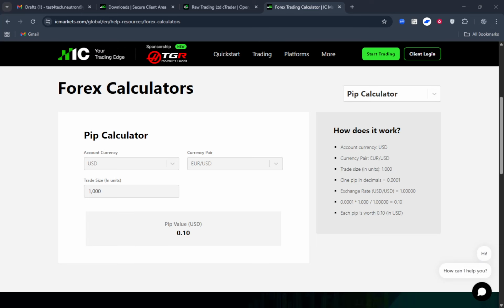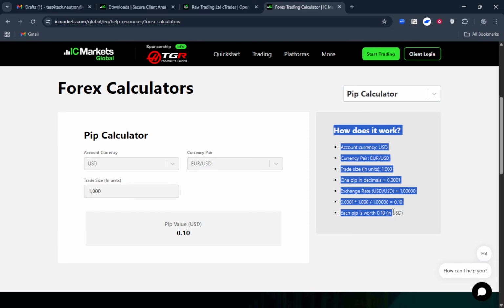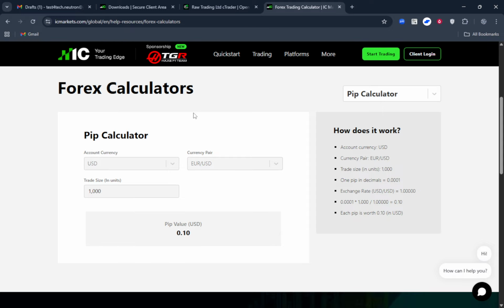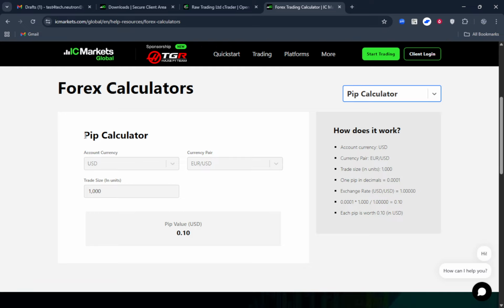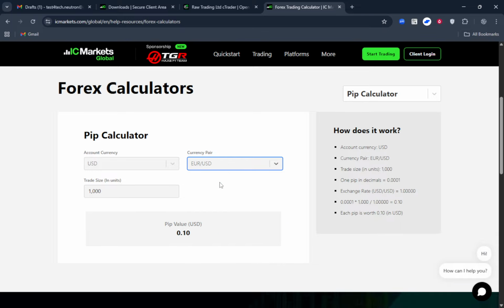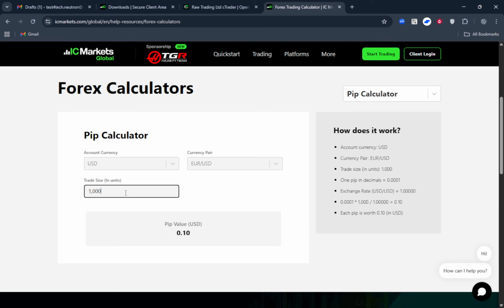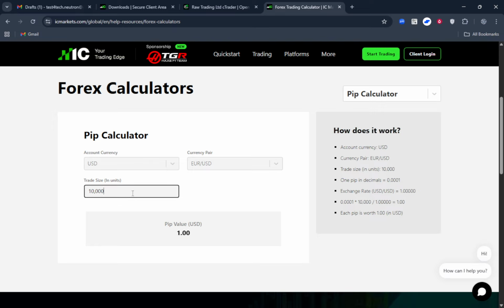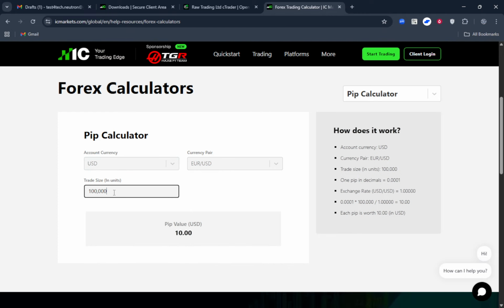How to Use IC Markets PIP Calculator [2026 Full Guide]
How to Use IC Markets PIP Calculator

In this video, we show you exactly how to use IC Markets PIP calculator to precisely measure potential price movements and their impact on your trading account. We explore the process of inputting specific parameters such as instrument type, position size, and account currency to determine the exact value of a pip for any given trade.

Accurate pip calculation is a fundamental component of effective risk management and position sizing. We discuss the importance of understanding how pip values fluctuate across different asset classes and currency pairs to ensure your stop-loss and take-profit levels are mathematically sound. By utilizing these calculation tools, we can better anticipate the financial outcomes of market movements and maintain consistent control over our trading capital.

Technical Specs:
Software: IC Markets; Feature: Trading Calculators & Risk Assessment